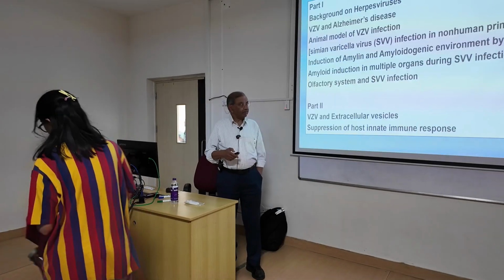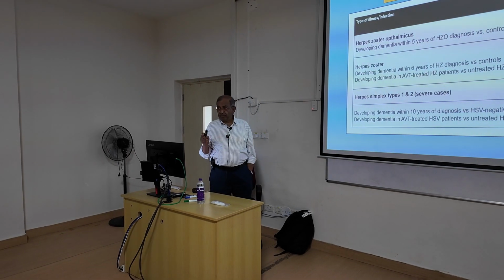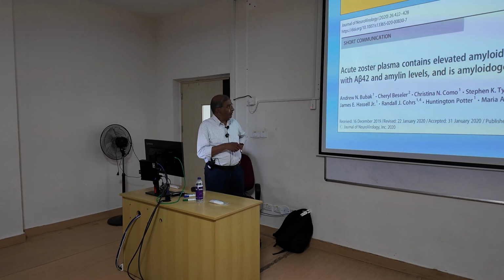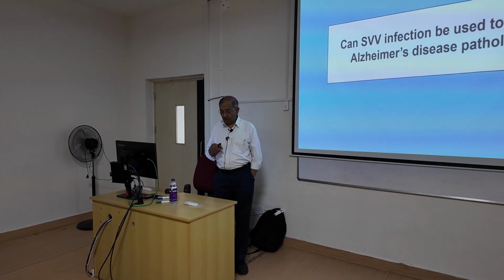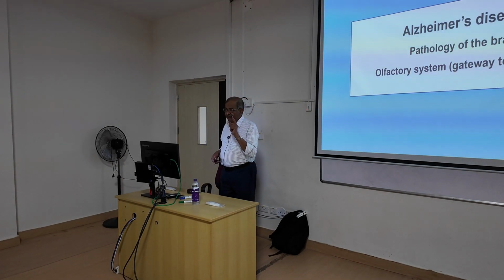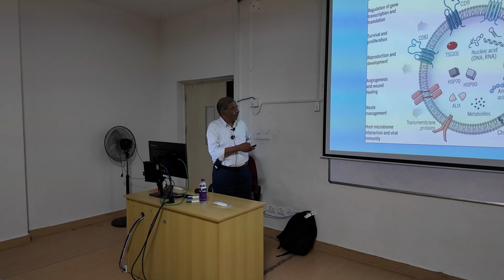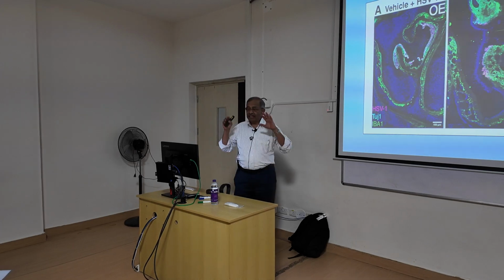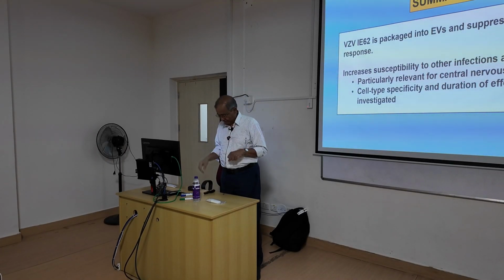A Talk on ' Varicella zoster virus is a risk factor for Alzheimer’s disease' by Prof Ravi Mahalingam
Latent varicella zoster virus (VZV) resides in ganglionic neurons in 90% of humans and can reactivate to produce herpes zoster (shingles) in the elderly. Zoster is associated with increased dementia risk, notably Alzheimer’s disease (AD). However, studying how VZV contributes to dementia is challenging due to its exclusive infectivity to humans.

Part 1: Simian varicella virus (SVV) produces a similar if not identical disease from chickenpox to latency to zoster in primates (NHP). We used the SVV infection in NHP to examine how infection may recapitulate AD pathology, induction of amyloidogenic peptides and amyloid deposition, thereby accelerating disease progression. Rhesus macaques (RM) were infected with SVV, leading to chickenpox, latency, and zoster under immune suppression. Blood, tissues, and arteries were collected at various stages for analysis. Blood was examined for the presence of SVV DNA by PCR from pre-inoculation to zoster. Serum was analyzed by ELISAs and Thio-T assays to confirm an amyloid-promoting environment. Sections of tissues and arteries in the periphery and central nervous system were examined by immunofluorescence for SVV antigen and amyloid. DNA extracted from adjacent sections were analyzed by PCR for virus DNA. During peak viremia, elevated amylin levels and an amyloidogenic environment were seen in serum compared to pre-inoculation and viremia resolution. SVV antigen co-localized with amyloid in the periphery (pancreas, GI tract, temporal and carotid artery, olfactory bulb) and amyloid was found in the central nervous system (cerebral arteries). These findings suggest that varicella infection may hasten AD progression by increasing the amyloid burden. Notably, the presence of amyloid in cerebral arteries of infected monkeys supports the link between varicella infection and cerebrovascular diseases, including cerebral amyloid angiopathy, observed in AD brains.

Part 2: VZV Reactivation not only heightens the risk of stroke and other neurological complications but also increases susceptibility to co-infections with various viral and bacterial pathogens at sites distant from the original infection. The mechanism by which VZV results in complications remote from the initial foci remains unclear. Small extracellular vesicles (sEVs) are membranous signaling structures that can deliver proteins and nucleic acids to modify the function of distal cells and tissues during normal physiological conditions. Although viruses have been documented to exploit the sEV machinery to propagate infection, the role of non-infectious sEVs released from VZV-infected neurons in viral spread and disease has not been studied. Using multi-omic approaches, we characterized the content of sEVs released from VZV-infected human sensory neurons (VZVsEVs). Out of the 70 viral proteins one protein (immediate-early 62) was detected, as well as numerous immunosuppressive and vascular disease-associated host proteins and miRNAs that were absent in sEVs from uninfected neurons. Notably, VZV sEVs are non-infectious yet transcriptionally altered primary human cells, suppressing the antiviral type 1 interferon response and promoting neuroinvasion of a secondary pathogen in vivo. These results challenge our understanding of VZV infection, proposing that the virus may contribute to distant pathologies through non-infectious sEVs beyond the primary infection site. Furthermore, this study provides a previously undescribed immune-evasion mechanism induced by VZV that highlights the significance of non-infectious sEVs in early VZV pathogenesis.

Dr Ravi Mahalingam is a Professor of Neurology at the University of Colorado School of Medicine. He is also a visiting professor at the Sri Ramachandra Medical College & Research Institute, Chennai, India. He did his Masters in Chemistry at the Indian Institute of Technology in Mumbai, India in 1976 and completed his PhD in Biochemistry and Molecular Biology in 1980 at Southern Illinois University, Carbondale, Illinois, USA. For the past 3 decades, Dr Mahalingam has been working on the pathogenesis, latency, and reactivation of the human varicella zoster virus. He established the unique animal model using simian varicella virus infection in non-human primates. In collaboration with Prof Wayne Gray, Dr Mahalingam sequenced the complete primate virus genome in 2001. His laboratory currently focusses on how herpesvirus infections increase Alzheimer’s Disease risk in the elderly.